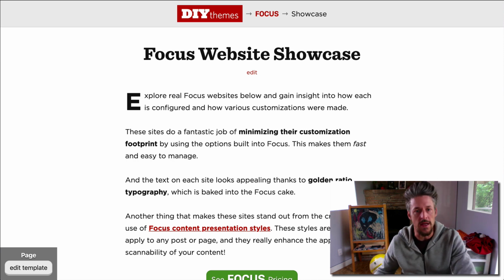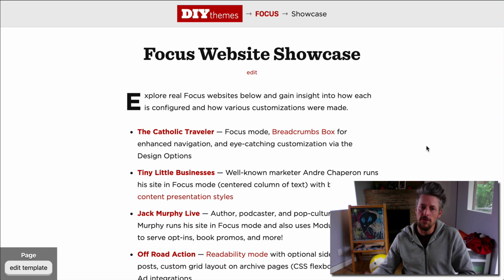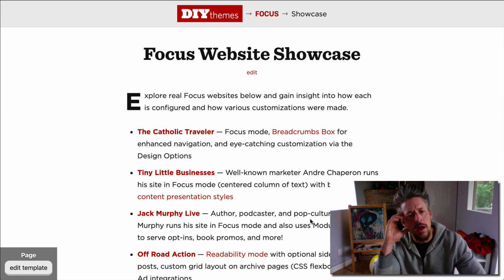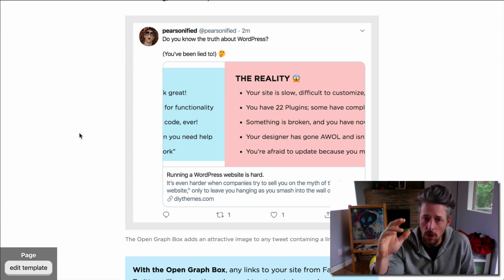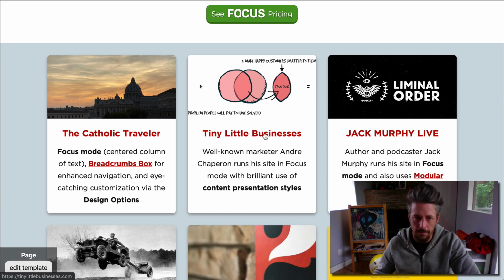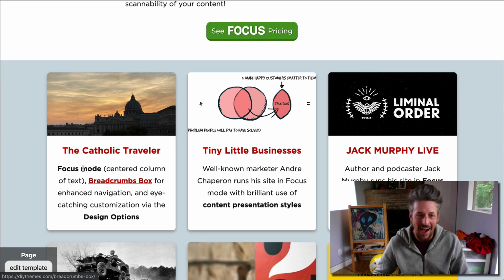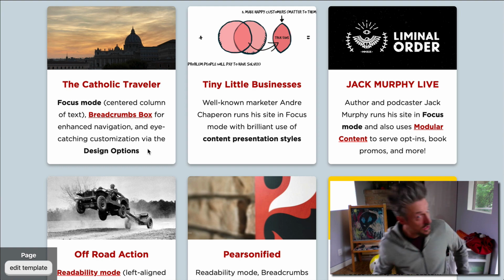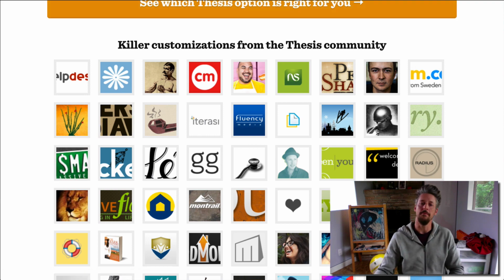Open Graph Experiments: (Mostly) Automated Website Showcase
At some point, every successful WordPress Theme provider has to create a "Website Showcase" to display the cool sites people have made with their Themes.

These pages have proven to be critical tools in the conversion process, but there's one little problem...

They are extremely inefficient to build and maintain.

I've run showcase pages for over a decade, and I'm pretty much over the whole process—creating images, staying up to date with site changes, ensuring accuracy...YUCK!

Ain't nobody got time for that. But is there a better way?

Perhaps! Watch this video and see how I used Open Graph tags to deliver a new, low-maintenance website showcase page.

If you've got your thinking cap on, you might even come up with other ways you could leverage Open Graph tags to your benefit.